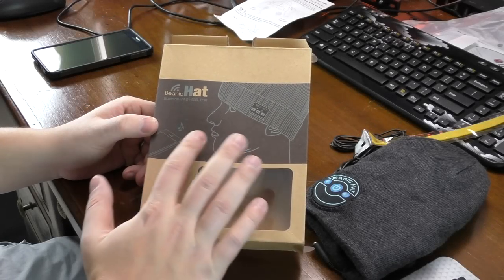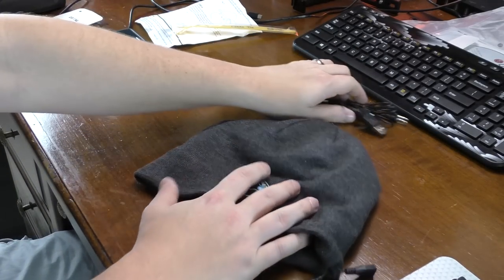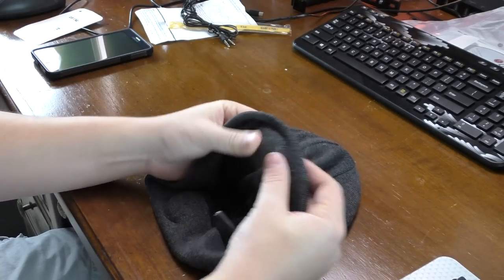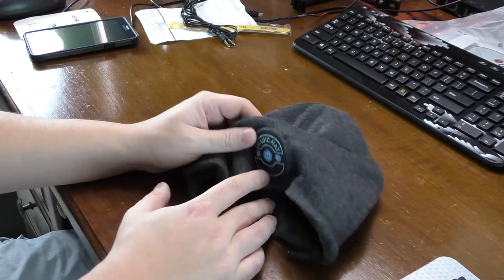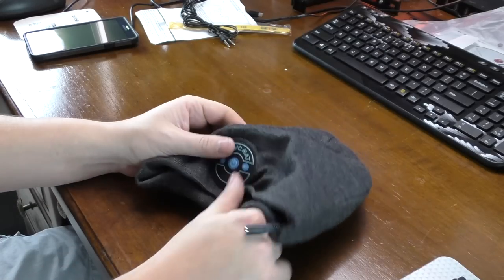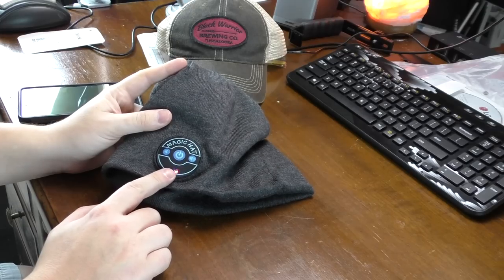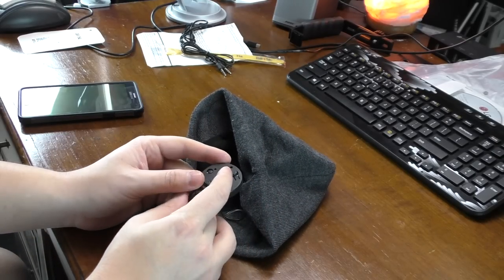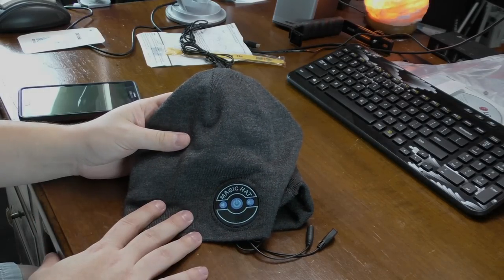Magic Hat Bluetooth Beanie Review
Product Description-  Built-in speakers & microphone for easy one touch music listening and call answering.
The Latest Blutooth V4.0 Technology, 33-ft Bluetooth range seamless smartphone Bluetooth connectivity.
Easy-to-use controls for skipping songs, answering calls, and adjusting volume.
60-hour standby time with 6 hours of continuous music/call playback.
One-size-fits-all & conveniently washable.